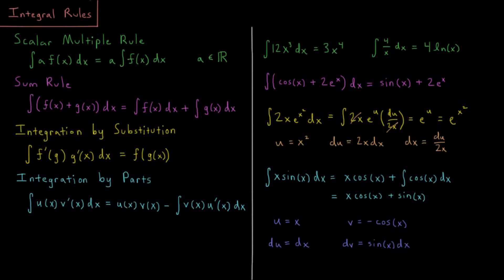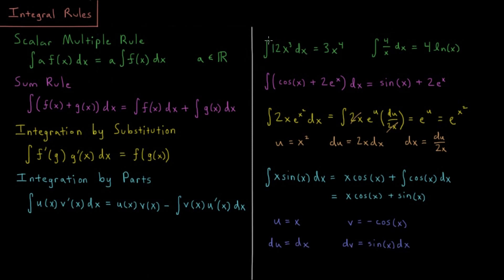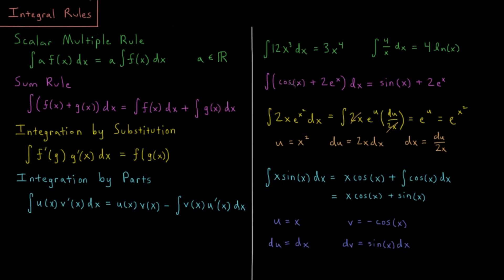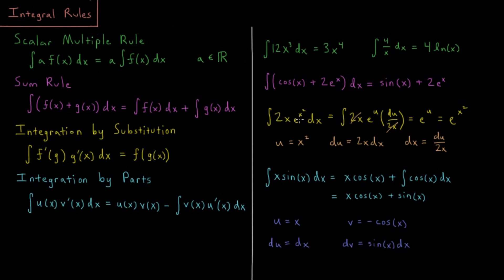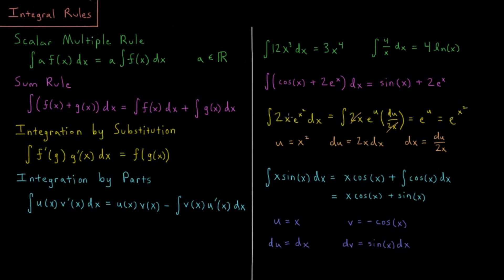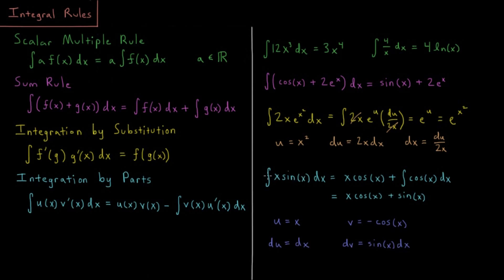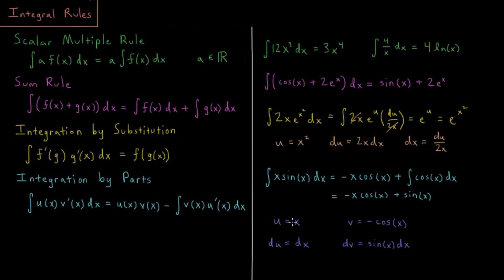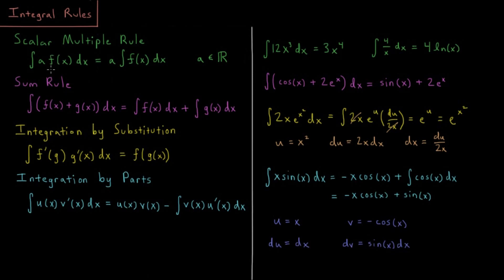PChem Math 1.15 - Integral Rules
Short lecture on advanced rules for integrals of functions.

Included here is the scalar multiple rule, sum rule, integration by substitution, and integration by parts.

--- Video Links ---

--- Social Links ---

--- Equipment ---

Drawing Tablet: Wacom Intuos Pen and Touch Small

Drawing Program: Autodesk Sketchbook Express